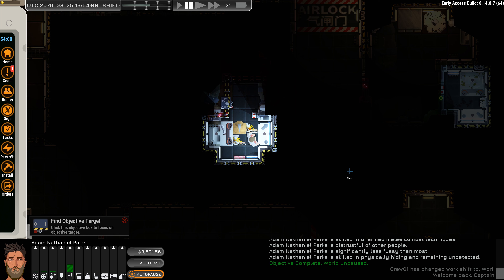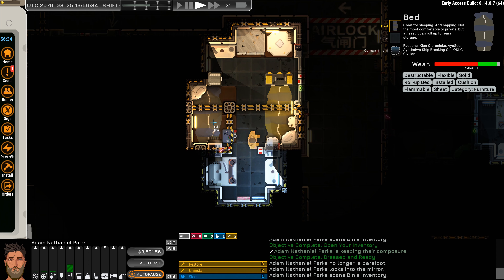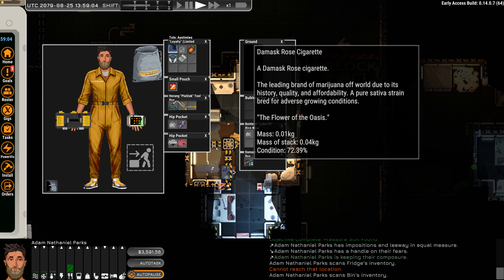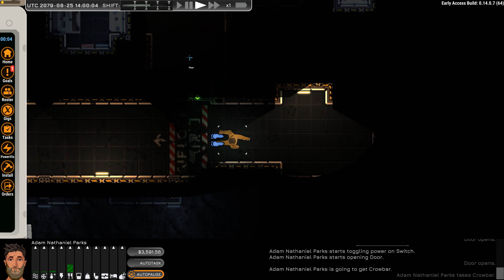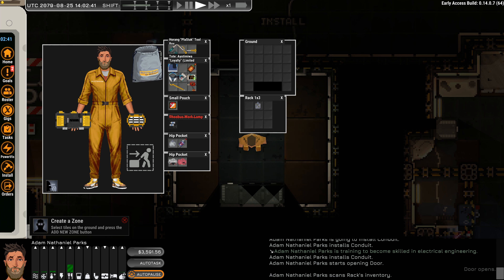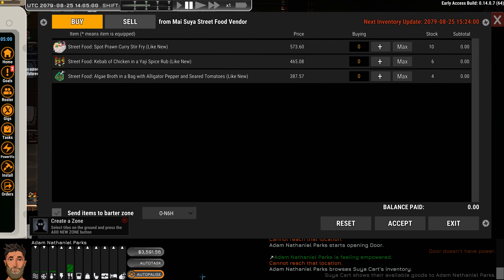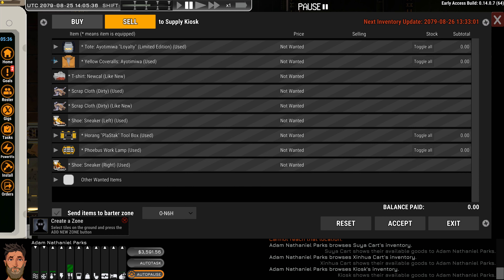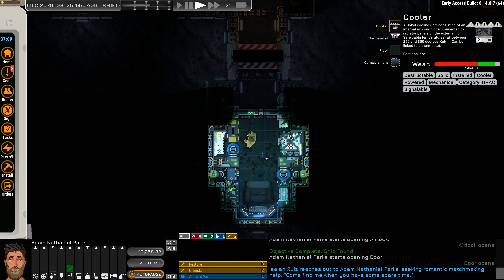Ostranauts 0.14 [4K] | 03 | Port Azikiwe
Adam Nathaniel Parks our shipbreaker gets prepared for his first journey. Looking forward to learning this game together.

My Other Playlists - This is where I put all episode one videos and first looks. Great playlist to see all the things I have recorded. Thanks for the comments ahead of time. They are very much appreciated.

[Youtube Channels I Support] Please give a free sub!!!
- Just All in One Resource :  @JustAllinOneResource
- PaPaMurph:  @PaPaMurph
- Hardware Despare:  @hardwaredespair
-Mo Chad:  @mochad